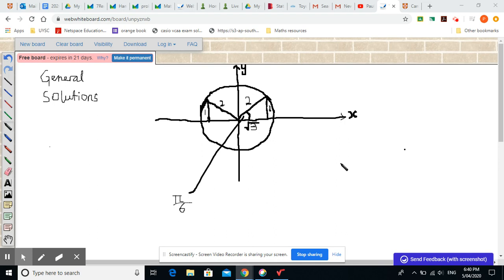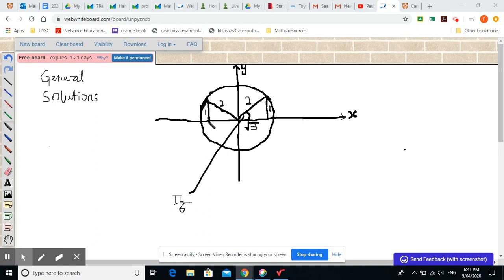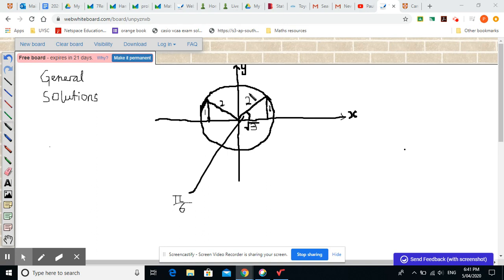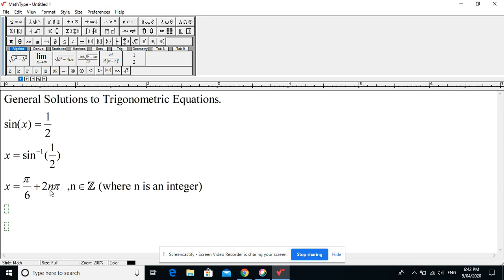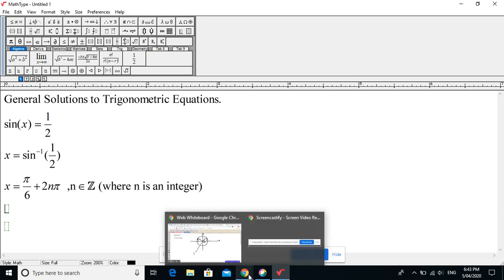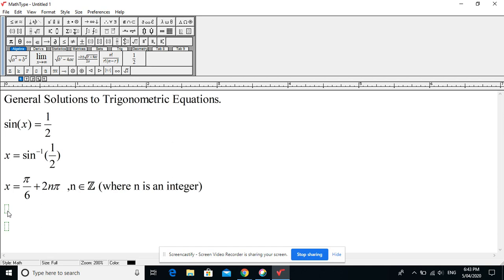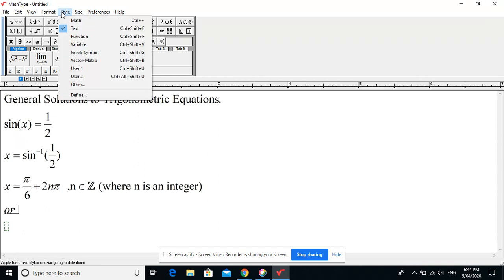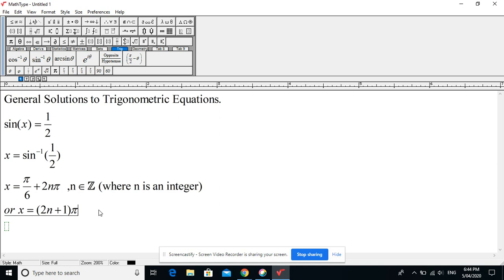part 2 general solutions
General solutions to trigonometric equations.